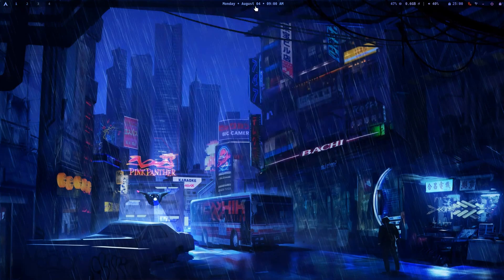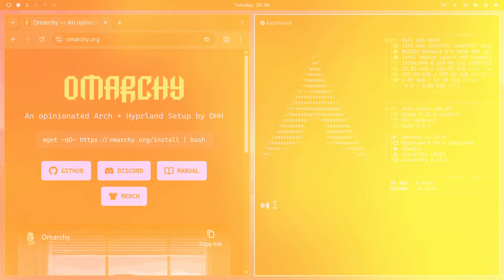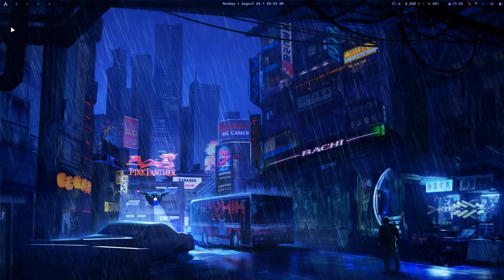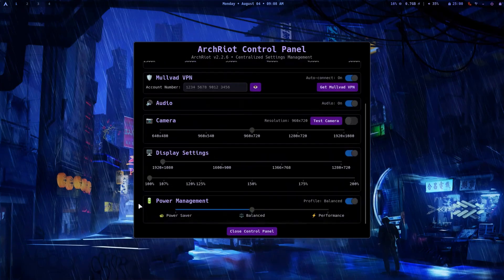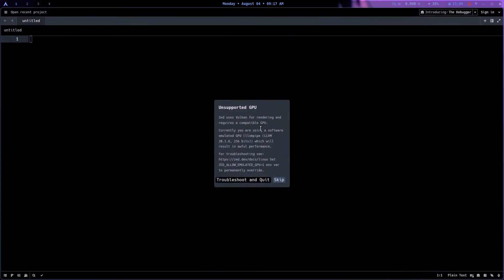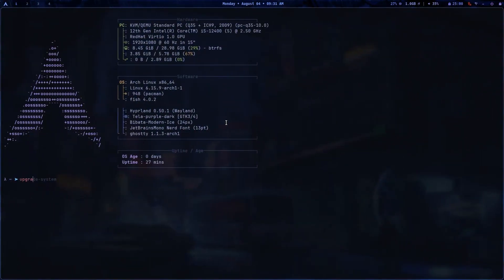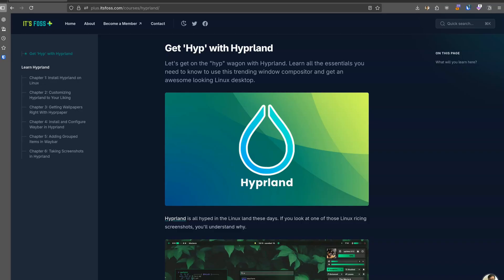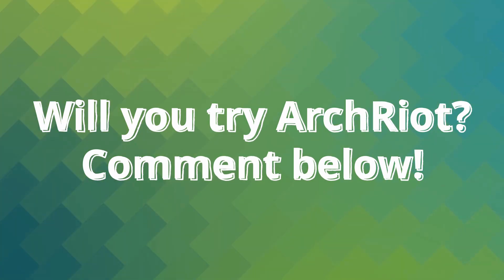I Tried ArchRiot Linux – Hyprland Has Never Been Easier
ArchRiot Linux Review – Preconfigured Arch with Hyprland Out of the Box 🚀

Hyprland is one of the most exciting tiling window managers right now, but let’s be honest — setting it up manually on Arch Linux can be a real pain.

ArchRiot Linux changes that. It’s an opinionated Arch-based distro that ships with Hyprland preconfigured, along with a clean desktop layout, Waybar integration, sensible defaults, and even custom tools to make life easier.

In this video, I share my first impressions after trying ArchRiot Linux in a virtual machine.

You'll see why this distro could be a great pick for Hyprland fans who don’t want the manual setup grind.

If you’ve ever wanted a beautiful Hyprland setup on Arch Linux without hours of configuration, ArchRiot might just be your next stop in distro-hopping.